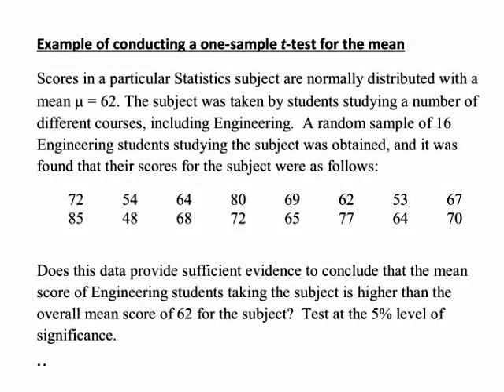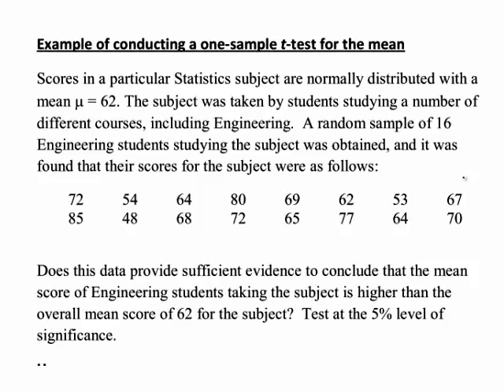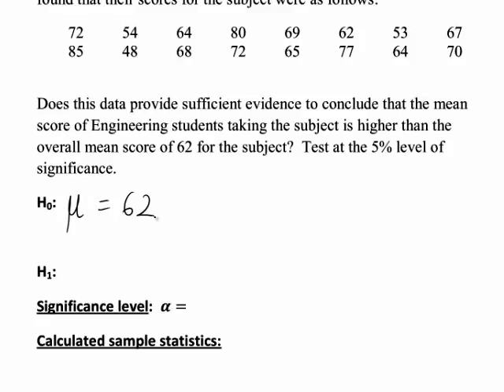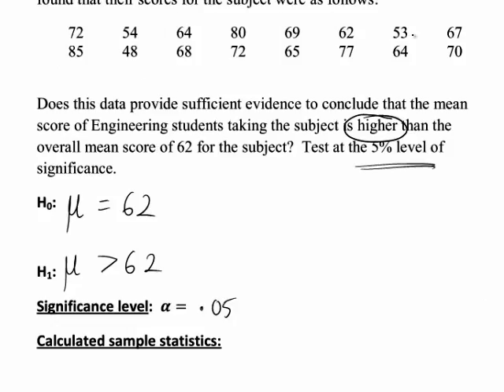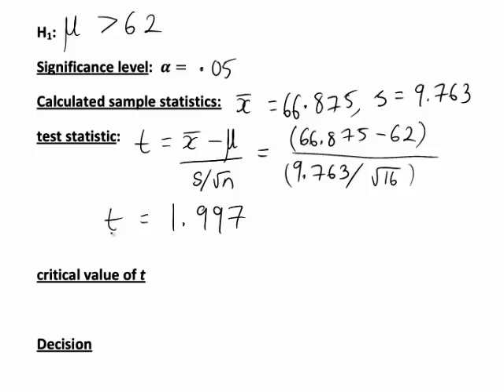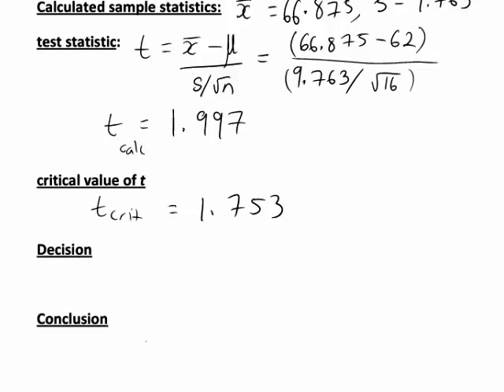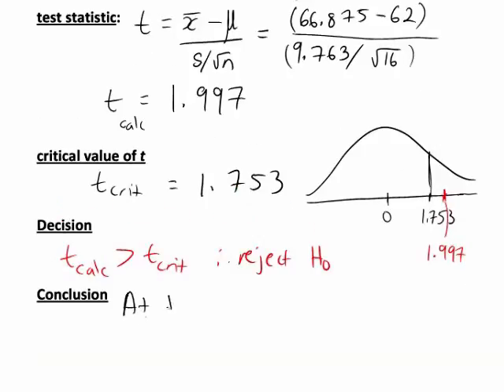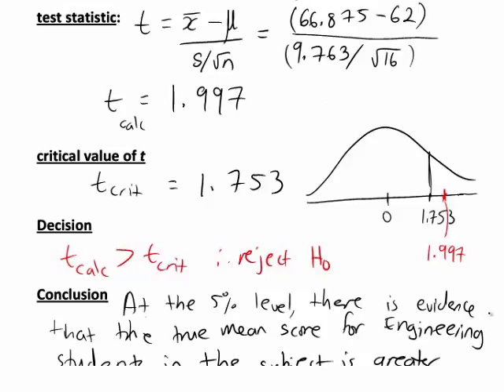One sample t-test (StatsCasts)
Example of carrying out a one-sample t-test including hypotheses, significance level, finding calculated value of t and comparing to critical value of t, making a decision and conclusion.